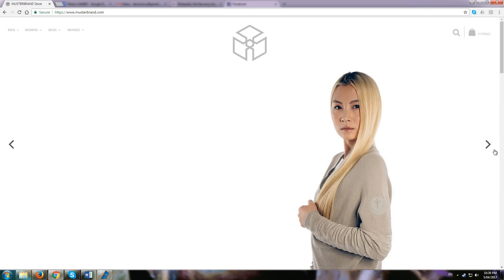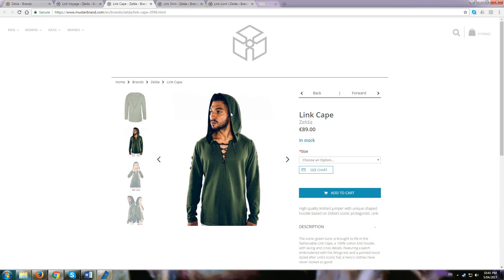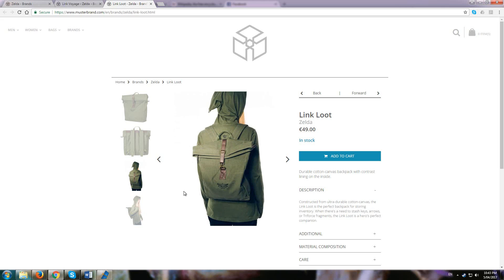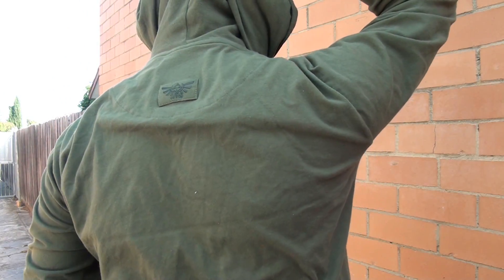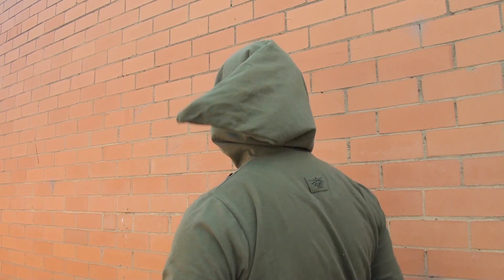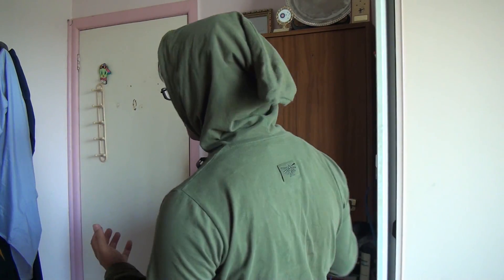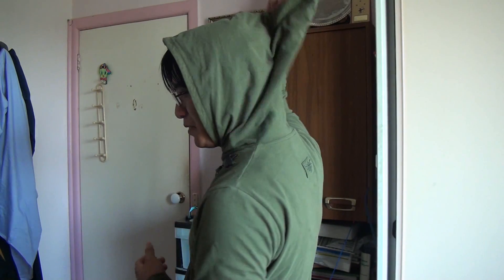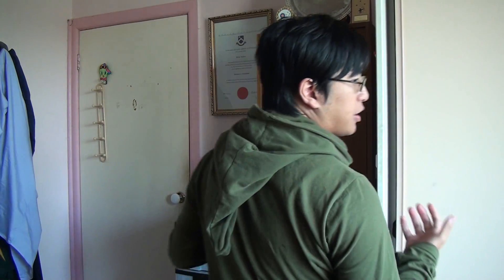Legend of Zelda | Musterbrand - Link Shirt Review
Perhaps Musterbrand's finest offering in a legendary collection.

Zelda Collection, Musterbrand
Link Shirt: